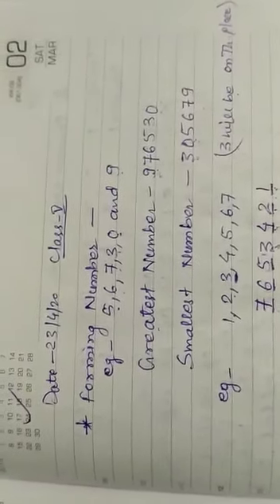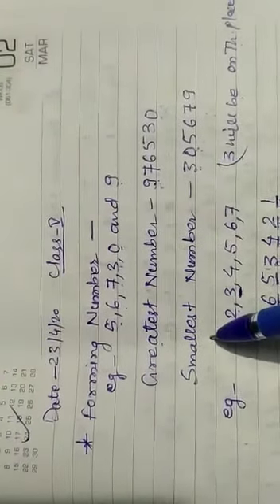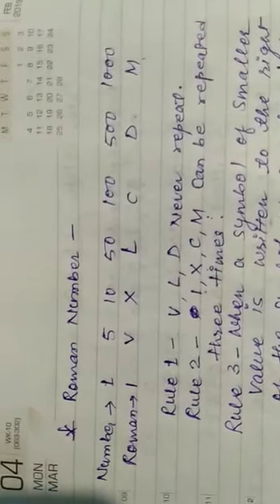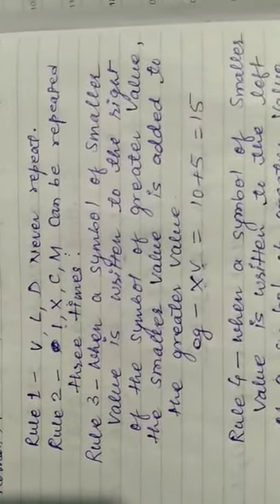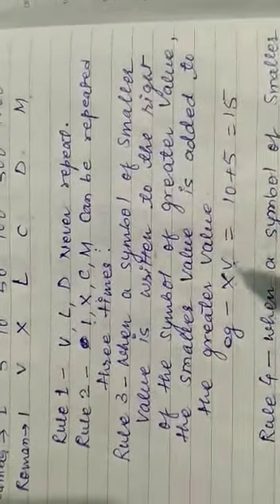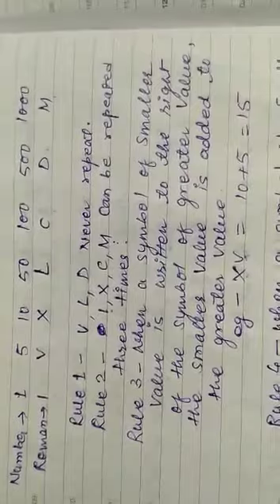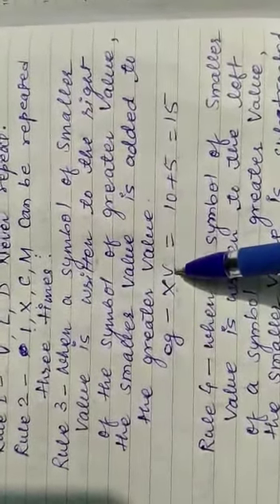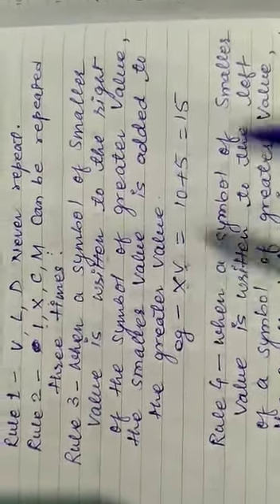CL-5/Math/Ch-01(Large No)/Topic-04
Class By- Dilip Sir